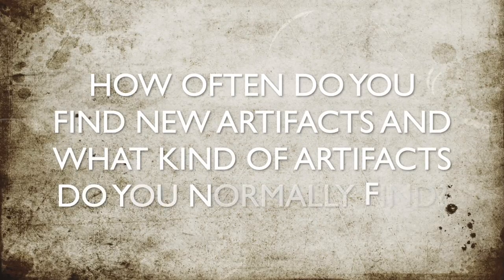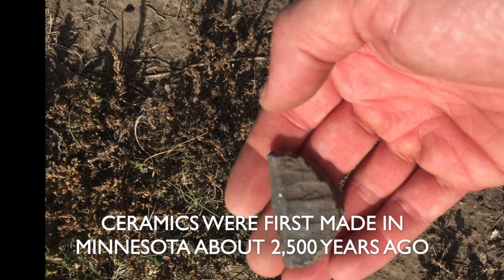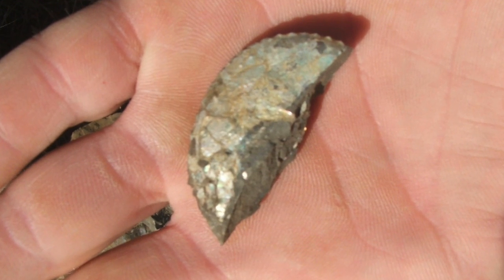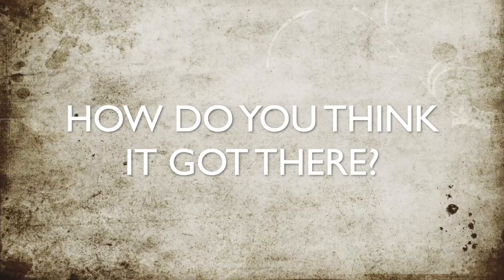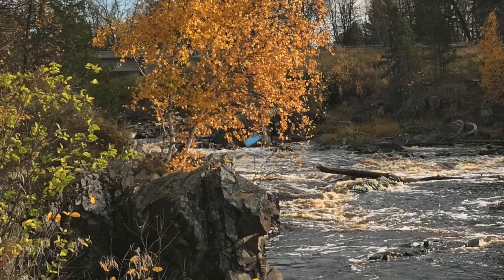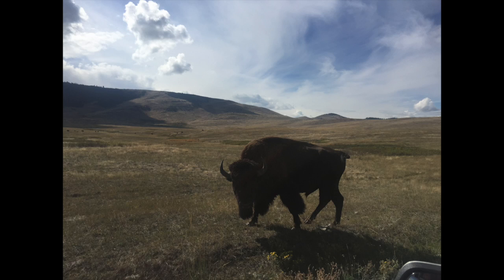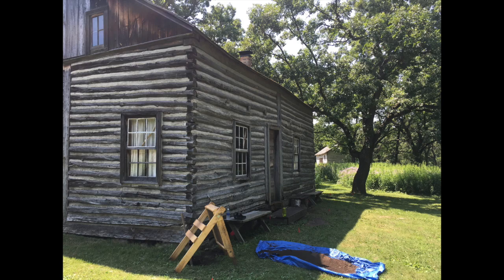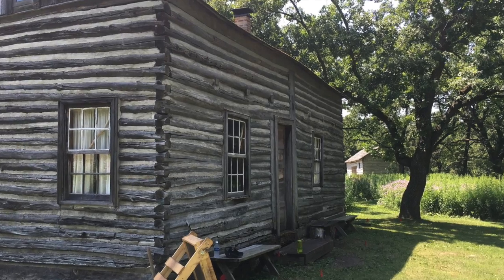ASK AN ARCHAEOLOGIST 04: What's the coolest thing you've found?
What's the coolest thing I've ever found? Here's the story about how I found a 10,000 Agate Basin Spear Point.